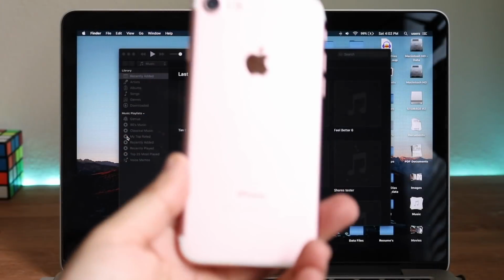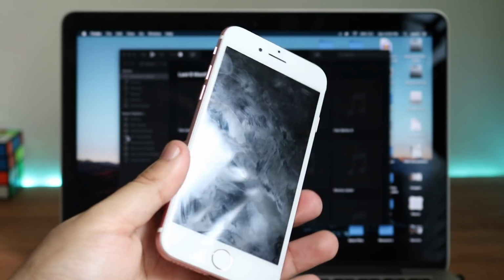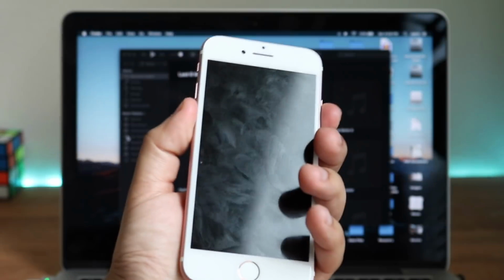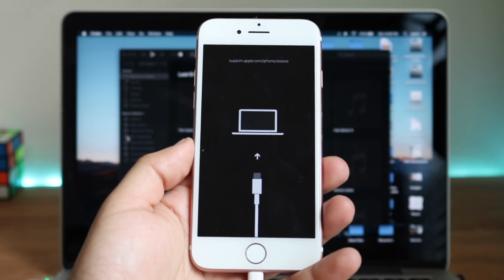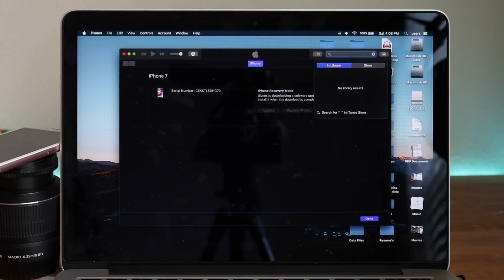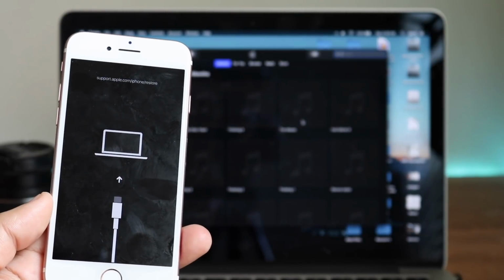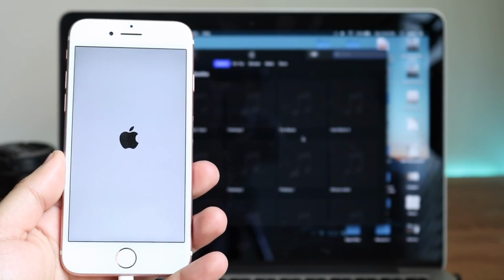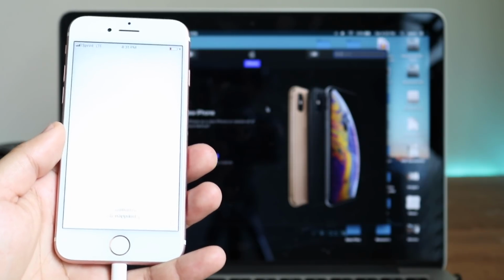How To Fix Apple BOOTLOOP Issue Any iPhone, iPad, iPod! (iOS 13 / 12 / 11)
I updated my iPhone 7 to iOS 13 The other day and broke it, this is how to fix your bootloop issues on any iPhone on any iOS version!